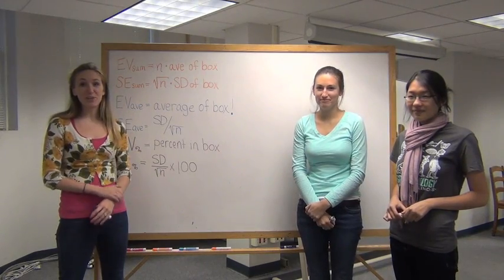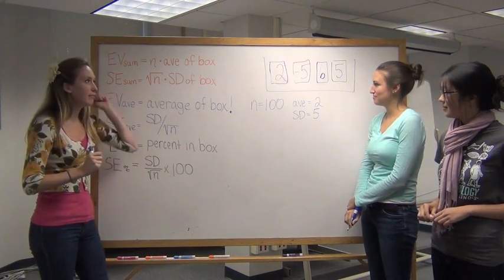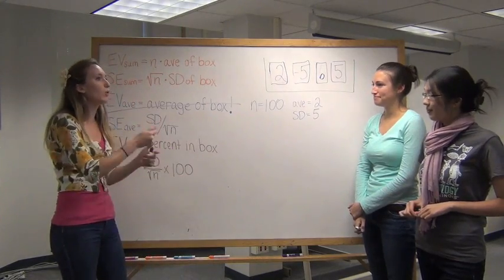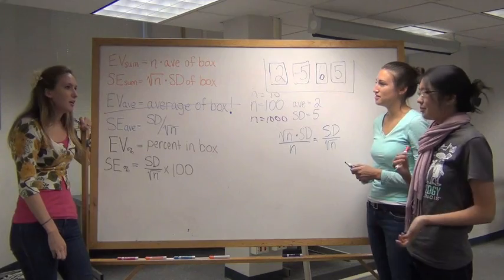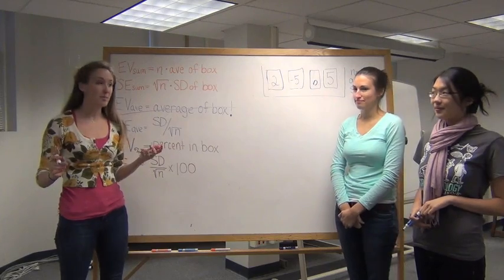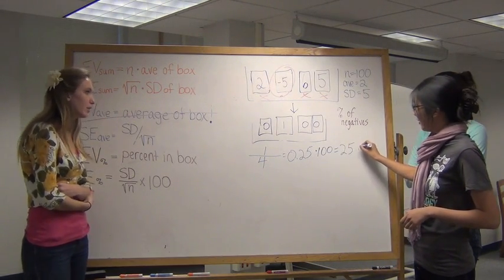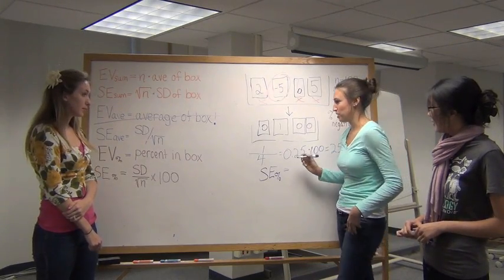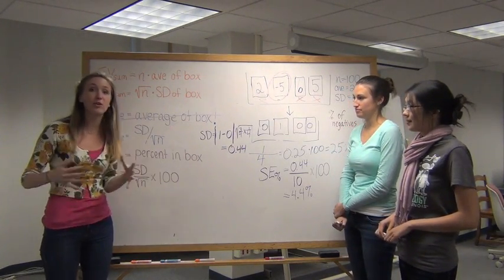Pre Lecture 15 -- The EV and SE of Average